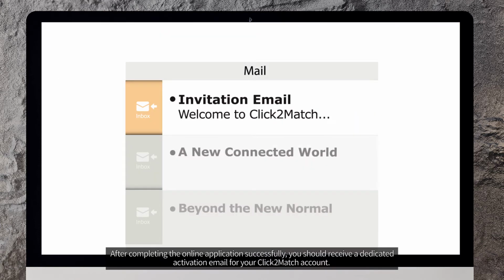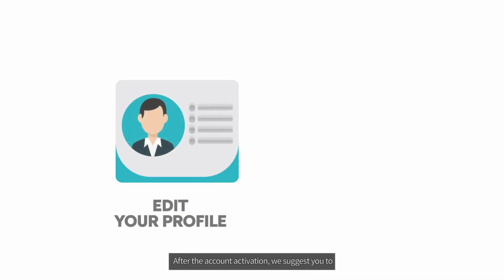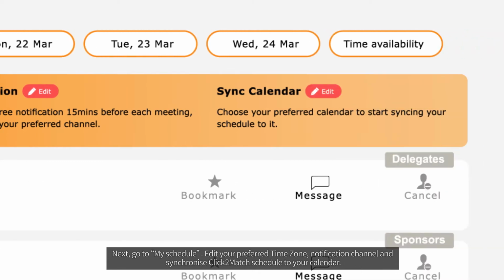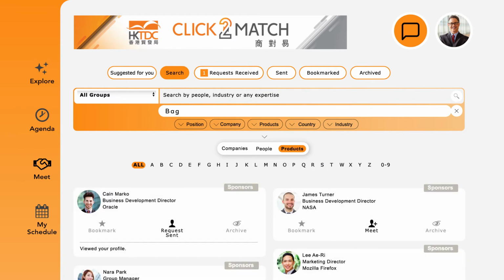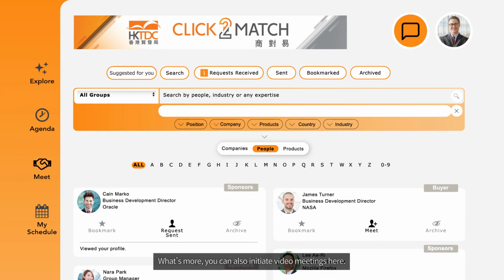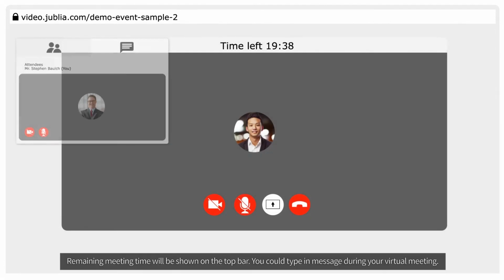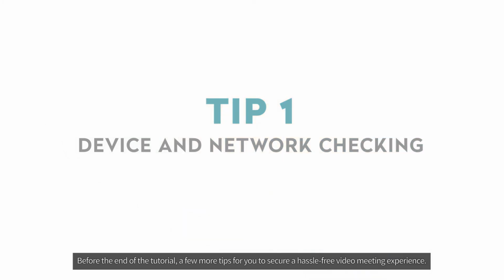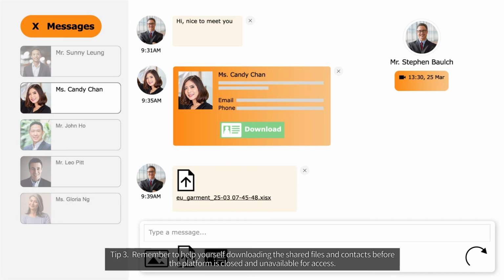Click2Match Tutorial Video